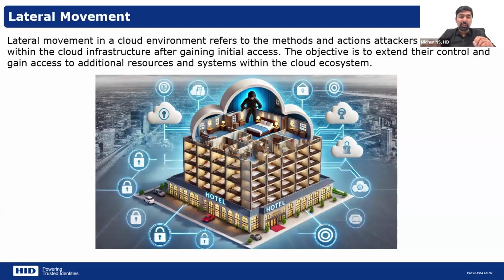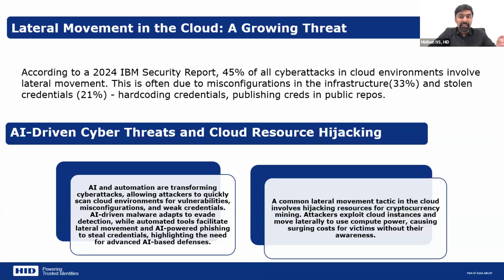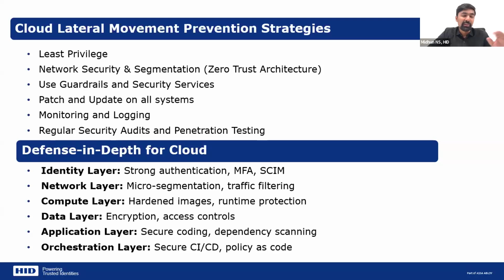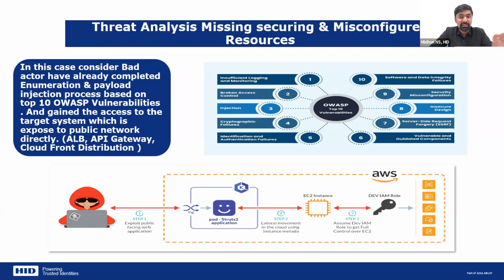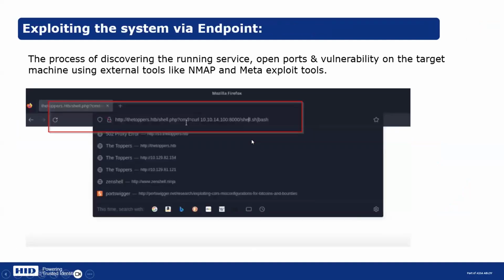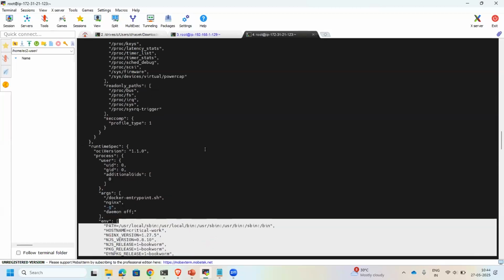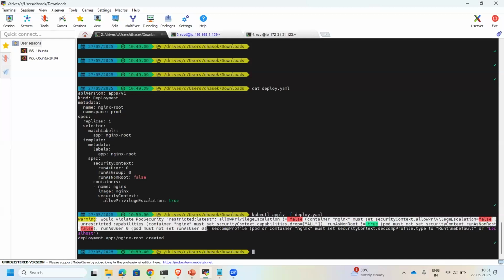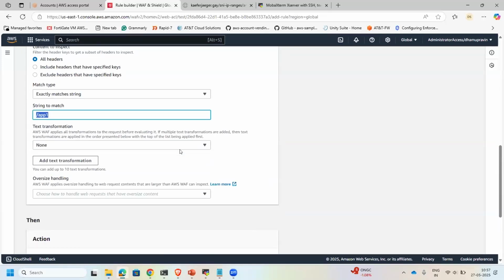Preventing Lateral Movement Attacks on Cloud Ft. Midhun N and Dhamupravin S, HID Global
In this virtual session, we dive deep into the concept of lateral movement in cloud environments. Lateral movement in cloud environments refers to an attacker's ability to move from one part of the infrastructure to another after they gain initial access. This is a critical phase of an attack, as it enables attackers to explore the network, compromise additional resources, and escalate privileges.

Key Takeaways:
Real-world attack scenarios and insights
How AI-driven cyber threats are shaping the future of attacks
Effective prevention strategies and best practices
A defense-in-depth approach for securing cloud environments
Governance, risk, and compliance measures to mitigate risks
A live demo session showcasing lateral movement in action
You can also tune in to the Zinnov Podcast, Business Resilience series on your favorite streaming platform: